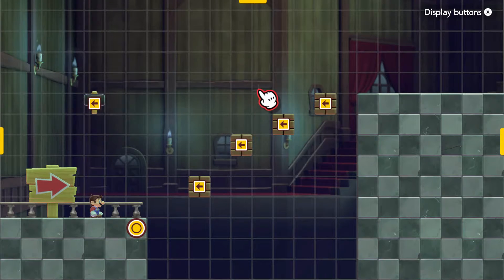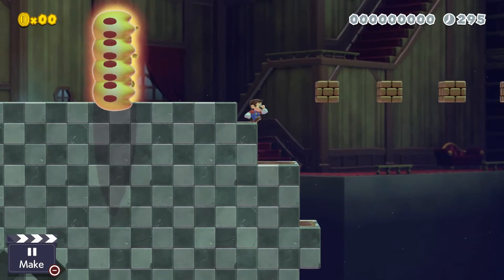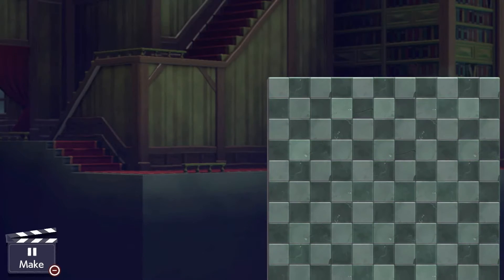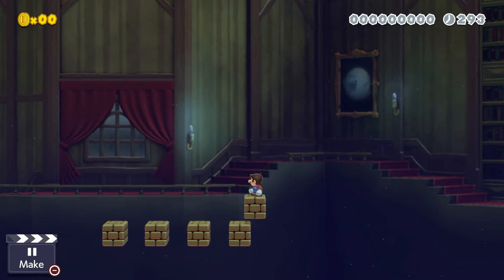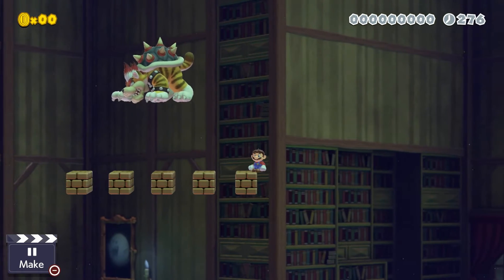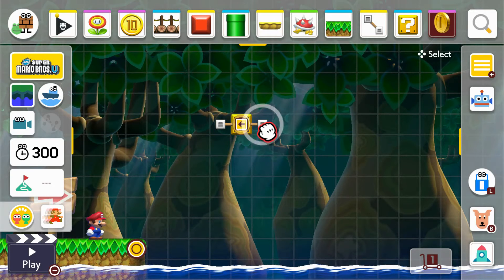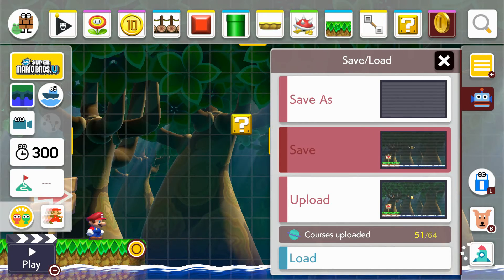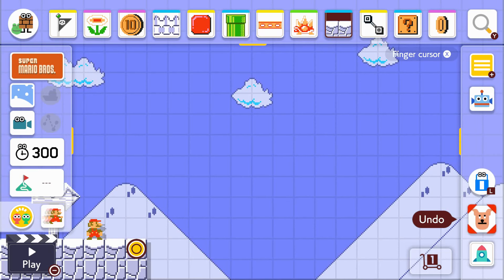i found a Glitch on Mario Maker 2